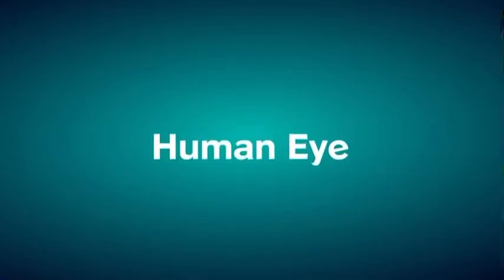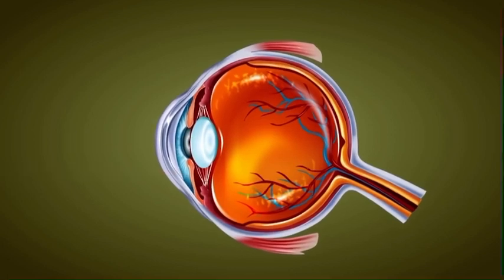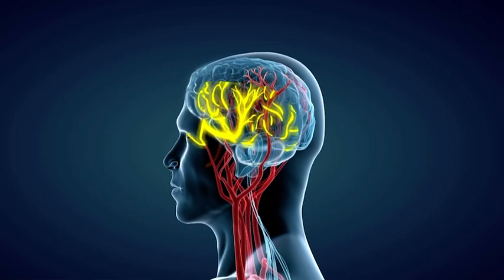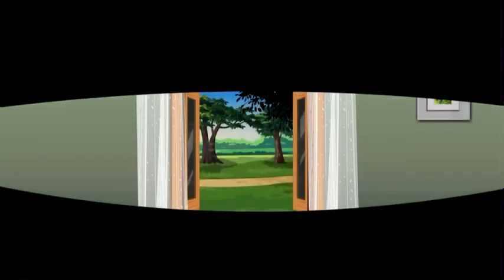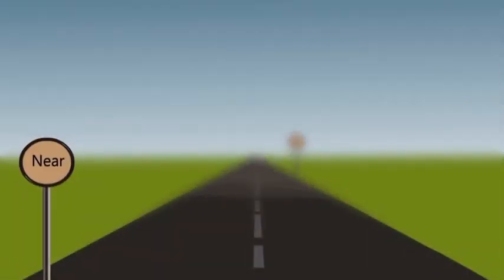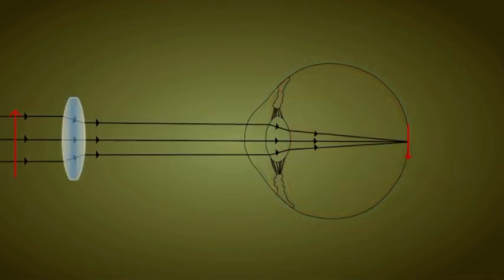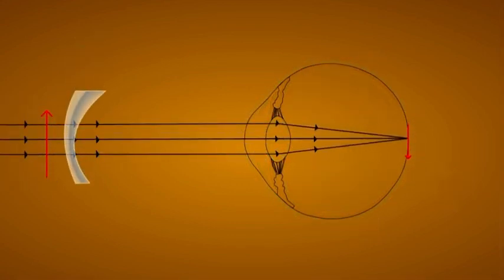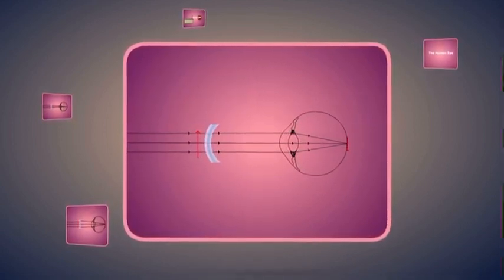Human Eye - Anatomy,Physiology,Visual Defects